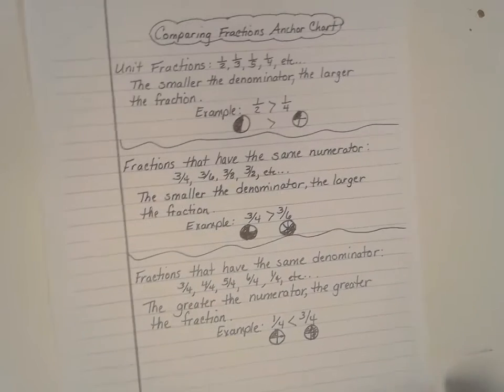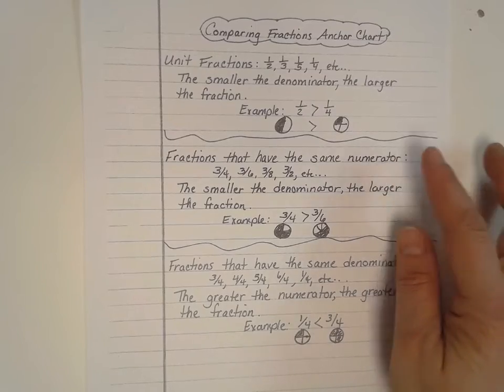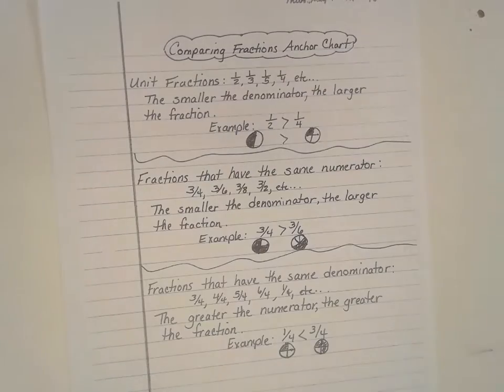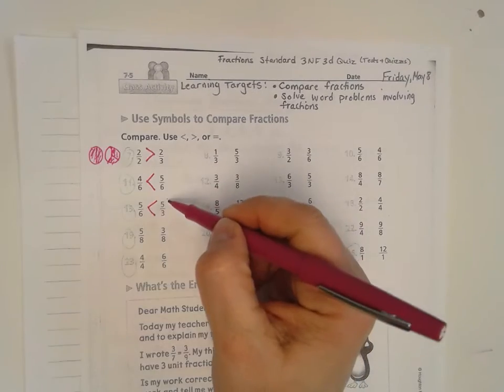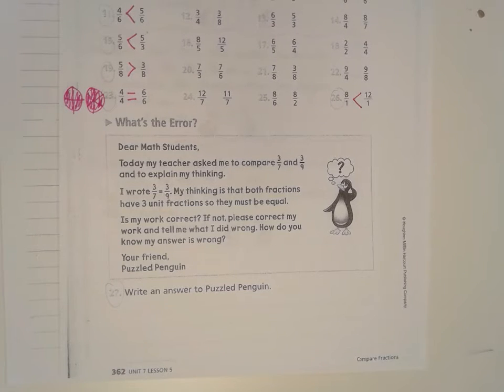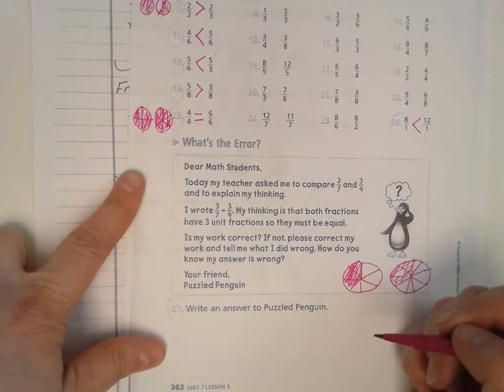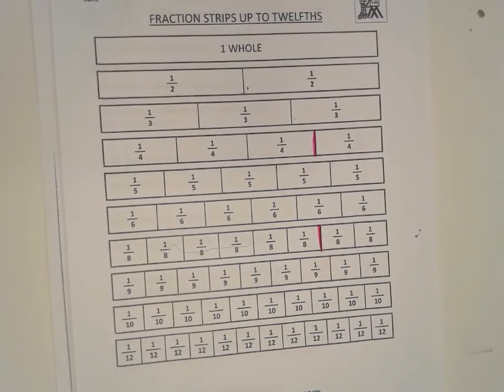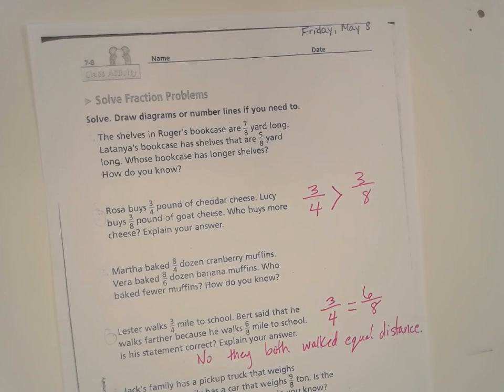Math Review May 8